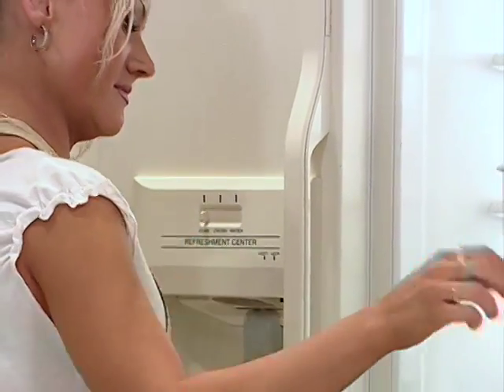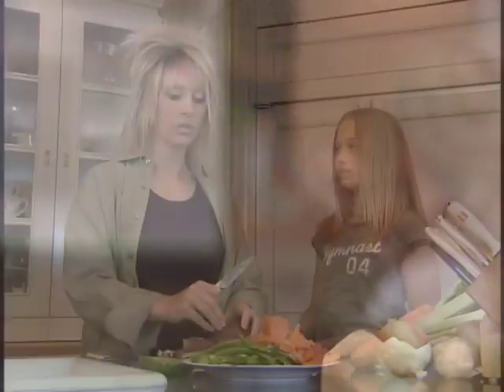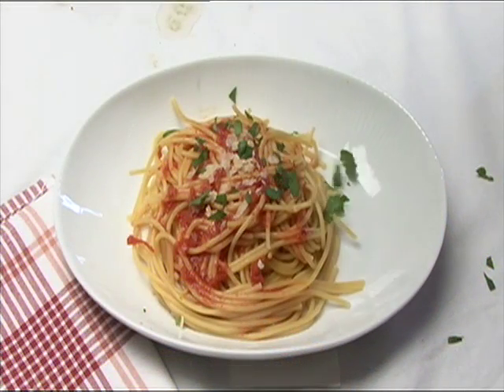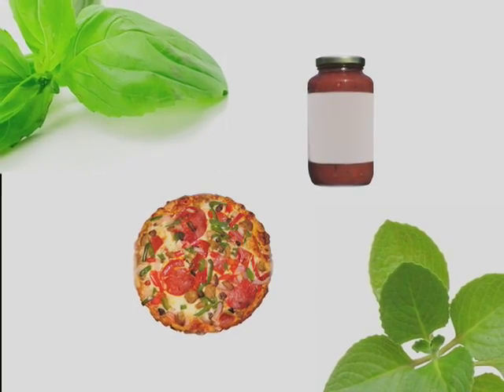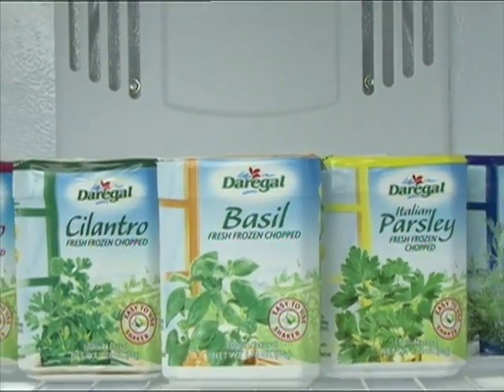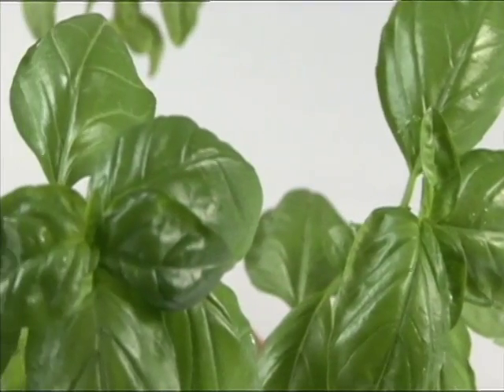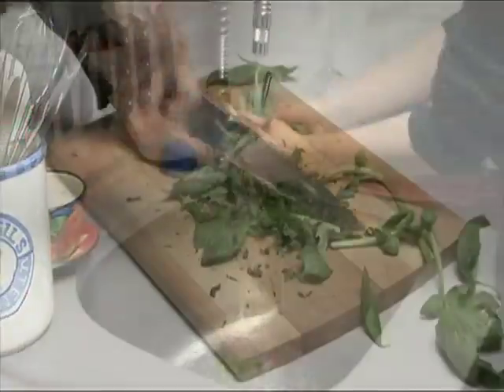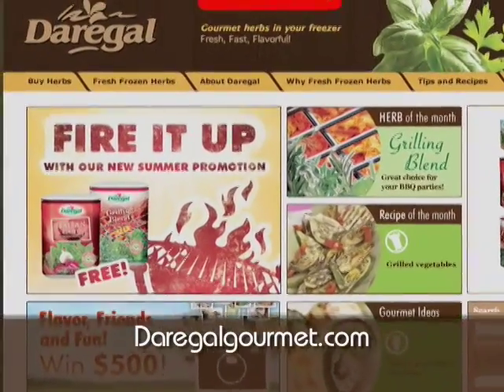Daregal Gourmet Frozen Herbs - Cooking Corner - NAPSTV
ADDING A PINCH OF FRESH-FROZEN HERBS CAN PERK UP ANY PREMADE OR HOMEMADE DISH. THERE ARE MANY WAYS BY WHICH THESE PRODUCTS CAN HELP TURN A HO-HUM MEAL INTO A THAT TASTES GREAT ONE.

TRY SPRINKLING A PRECOOKED CHICKEN WITH BASIL. ADD DILL AND CILANTRO TO CANNED SOUP. JAZZ UP JARRED SPAGHETTI SAUCE OR FROZEN PIZZA WITH FRESH BASIL AND OREGANO.